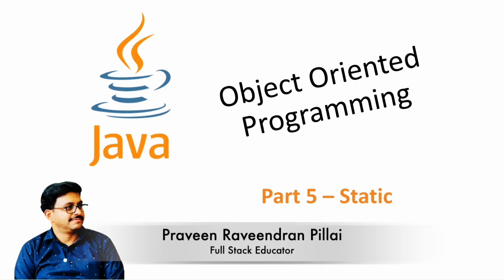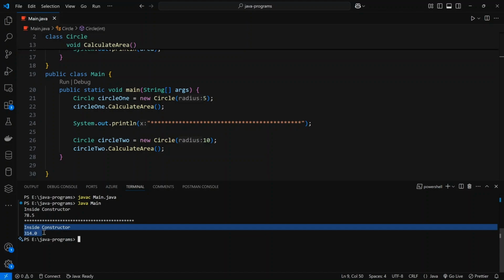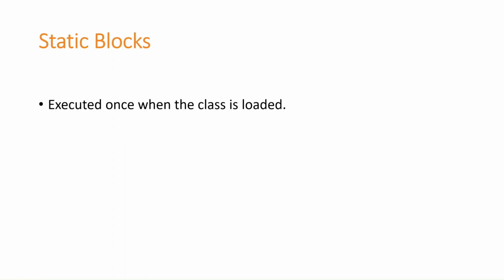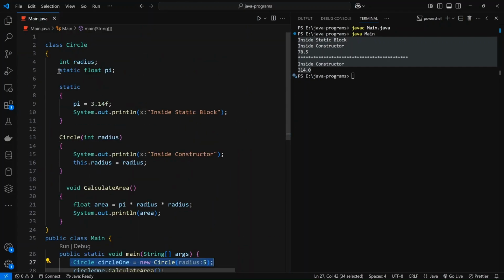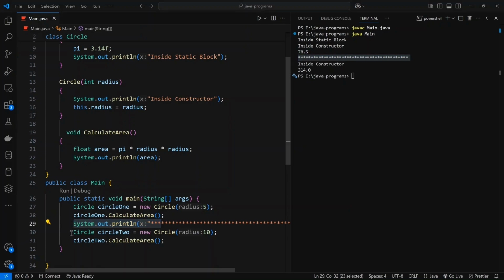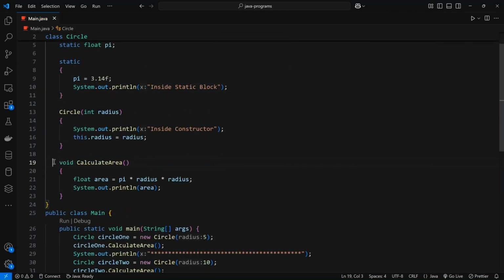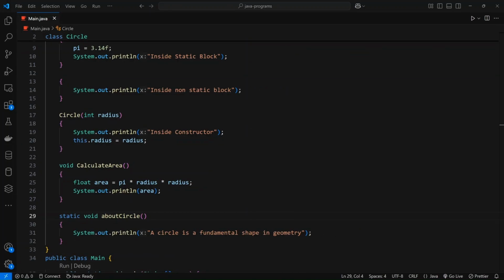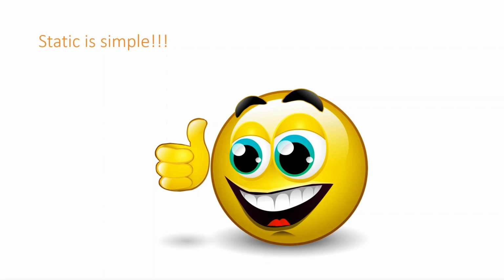The Power of Static In Java : A Deep Dive into OOP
Welcome back to the OOP series! In Part 5, let's dive deep into the enigmatic world of static.🚀

Ever wondered how to create variables and methods that belong to the class itself, rather than individual objects? Get ready to unravel the mysteries of static in Java! In this electrifying episode, we'll dissect:

Topics Covered

- What exactly is static?

- Static Variables: Shared and Immortal. Discover how static variables act as shared resources across all instances of a class, and how they persist throughout the program's lifecycle.

- Static Blocks: Initialisation at Its Finest. Demystify static initialisation blocks and understand how they're used to perform one-time setup tasks when a class is loaded.

- Non Static Block: They're used to initialise instance variables or perform setup actions that are common to all constructors of the class.

- Static Methods: The Class's Right Hand. Learn how static methods can be   called directly on the class, without needing an object instance.

Whether you're a beginner or looking to solidify your Java OOP concepts, this tutorial will provide clear and concise explanations.